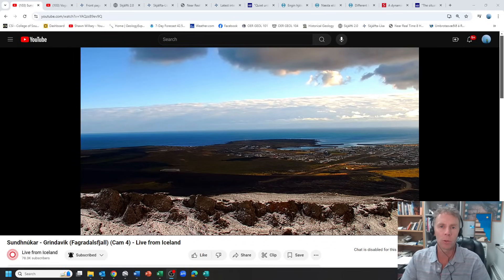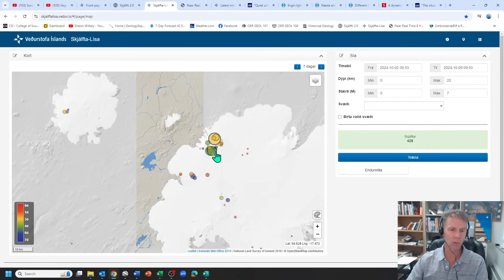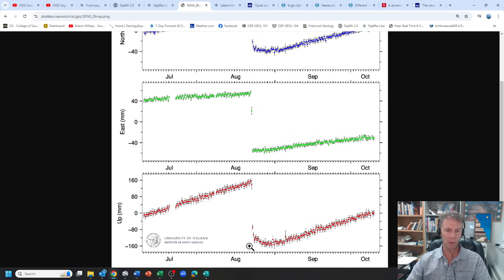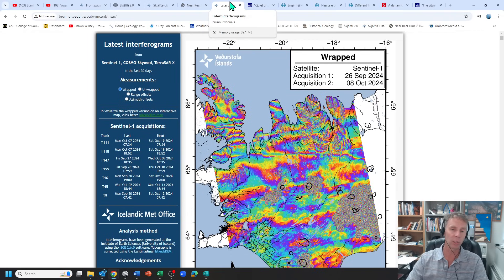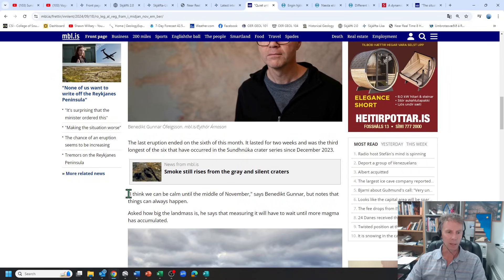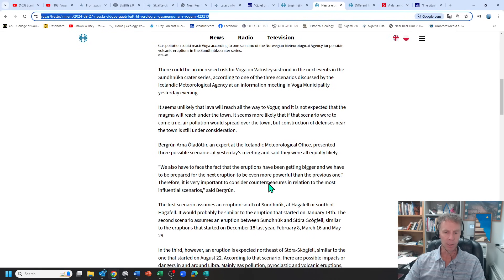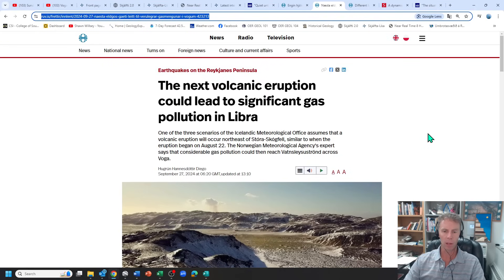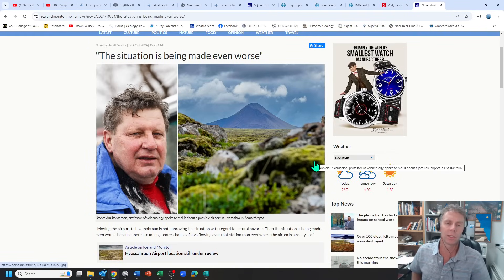Iceland Volcano Refills As Next Eruption Looms: Geologist Analysis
An update by geology professor Shawn Willsey on Iceland's Reykjanes peninsula. A look at the latest data and news.

Or a good ol' fashioned check to:
Shawn Willsey
College of Southern Idaho
315 Falls Avenue